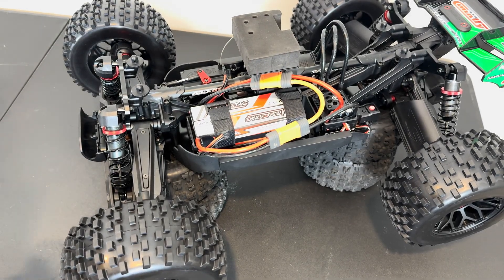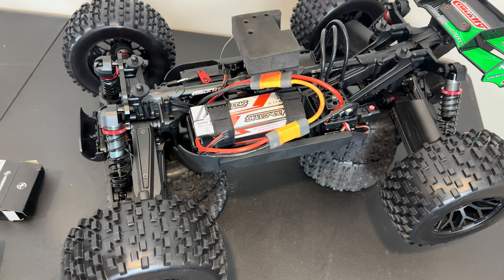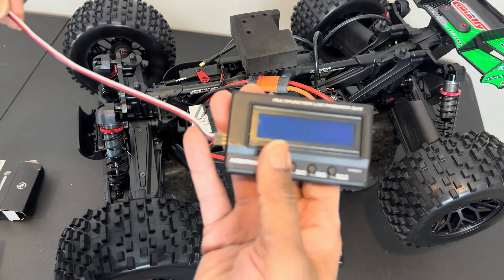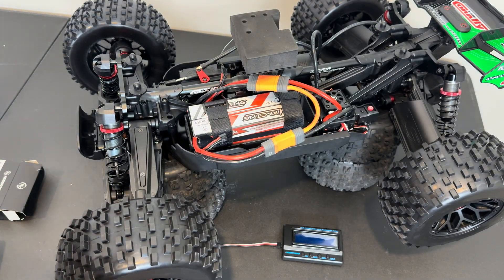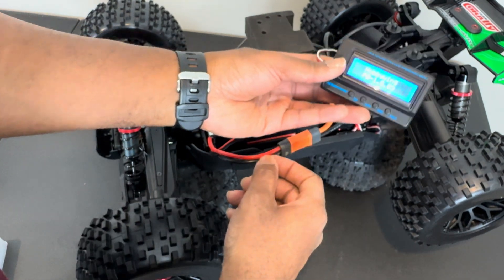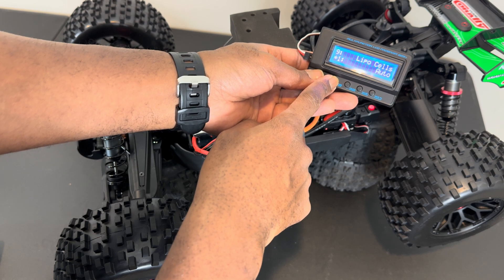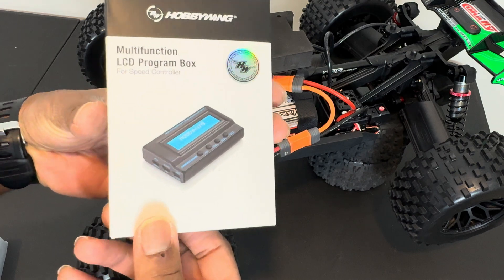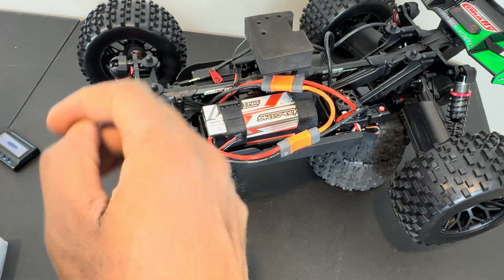Multifunction LCD Professional Program Box (G2) ESC Programmer, LiPO Battery Voltmeter, USB Adapter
This multifunction program box is for programming HobbyWing brushless ESCs. Its friendly LCD interface makes ESC programming easy and quick. With a PC, you can upgrade ESC firmware and further adjust ESC parameters online. Besides, it's compact, portable and very applicable for field use.

This multifunciton LCD program box is applicable for the following HobbyWing products:

Platinum series of brushless aircraft ESCs, XeRun series &EzRun series of brushless car ESCs, Seaking Pro series of brushless boat ESCs

Note:
USB C Software works for PC users ONLY.
OTA Programmer works for both Apple and PC users
Specifications:

Size:91x51x17mm(LxWxH)
Weight:65g
Input Voltage: 4.5V-12.6V (a separate battery is needed for powering this program box when ESC has no built-in/external BEC)
Interface: USB C
ESC interface(Futaba plug)
Power supply interface (Futaba plug)